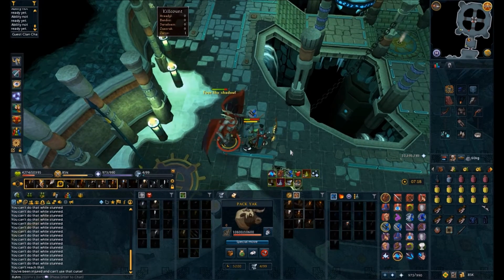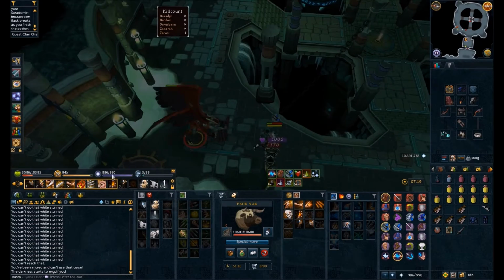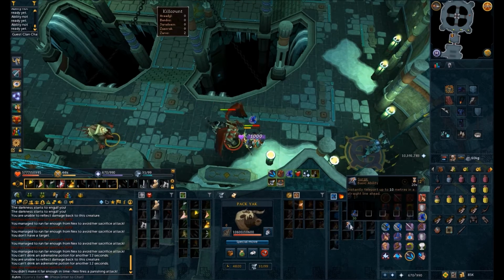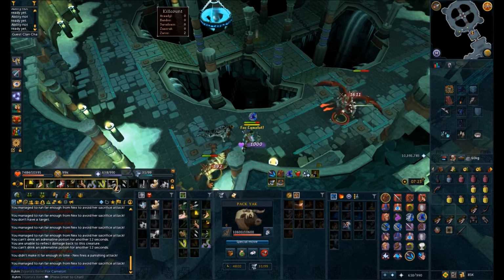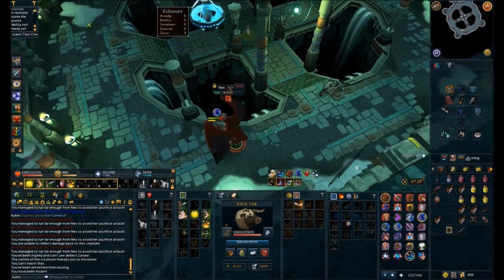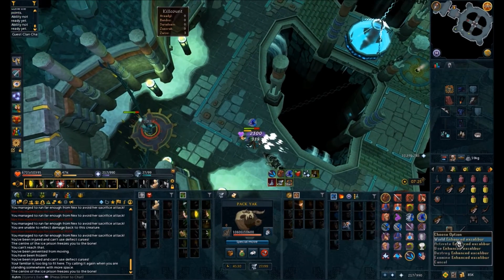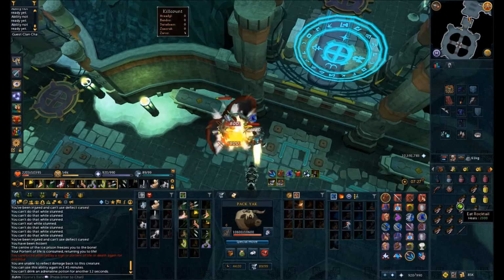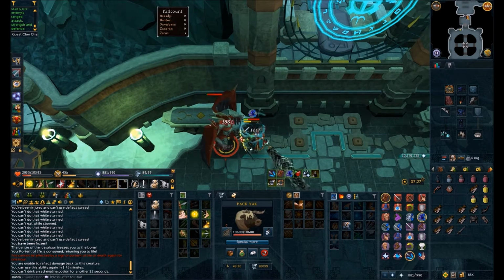Nex Solo Guide - July 2015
In this guide I give you a quick run down on how a kill might go solo'ing Nex for your first time. This wasn't my first kill but i haven't solo'ed in like a month and am getting back into it. Good luck on drops and I hope i did my job by educating you on how to solo and everyone can do it. Any questions, put them in the comment section below and I will answer them. :)